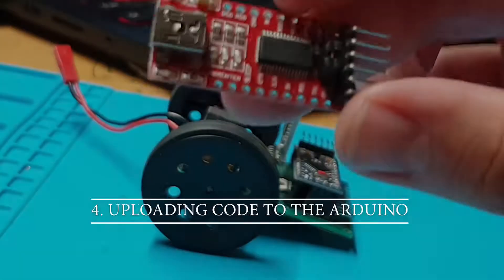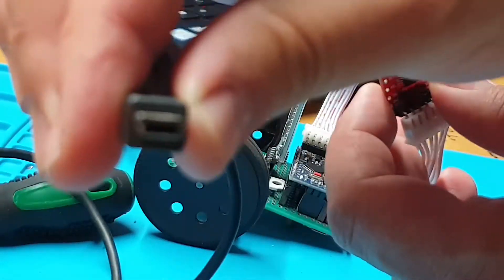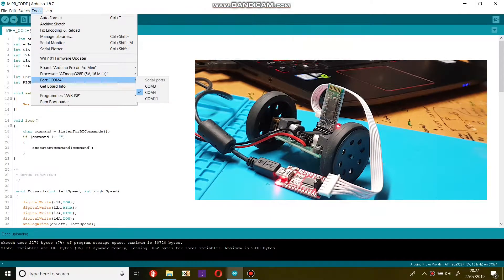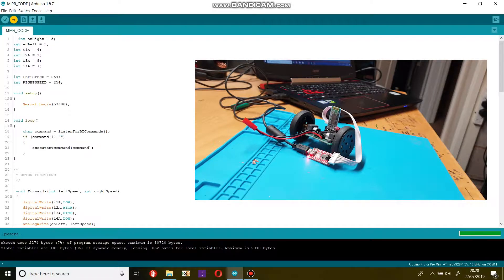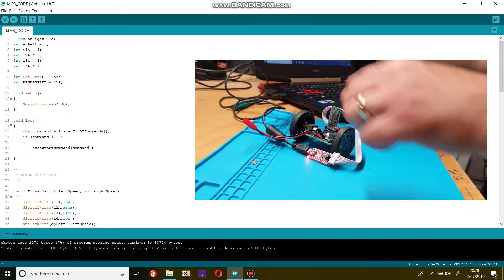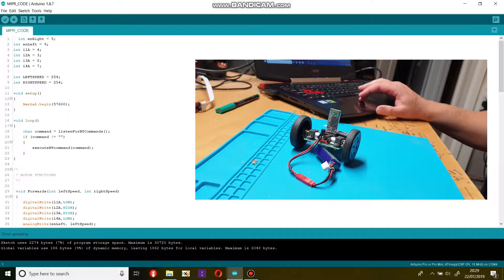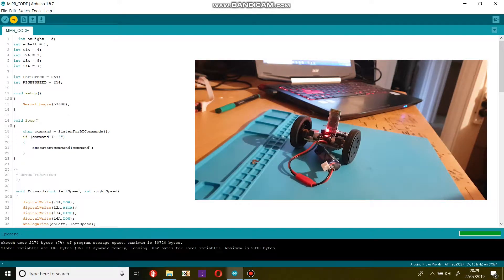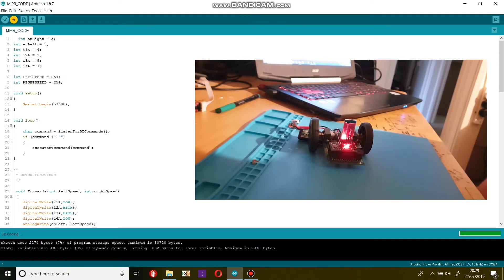4. Uploading Code to Arduino over USB and Bluetooth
In this video I will show you how to upload code to MIPR using a USB cable and FTDI converter and how to do it over Bluetooth.

The full tutorial showing how to write the core code for MIPR can be viewed (This includes setting the HC-05 up for bluetooth programming)

A tutorial on how to modify and setup the HC-05 so it can be used to program the Arduino over bluetooth can be viewed (Not necessary for MIPR as the modification is incorporated in the robot's design)

MIPR is an Arduino based robot designed to get people into robotics, programming and electrical engineering. It is a bare bones robot that requires the addition of sensor boards to give it functionality.

Narrated by our AI Sammi.